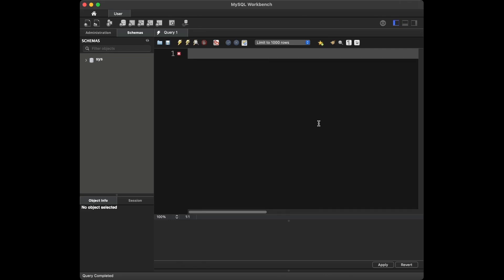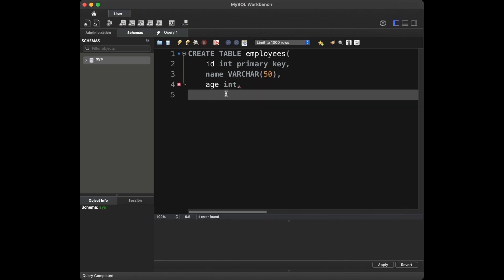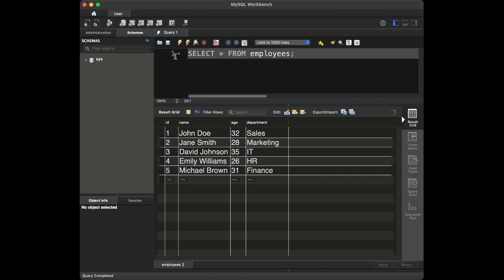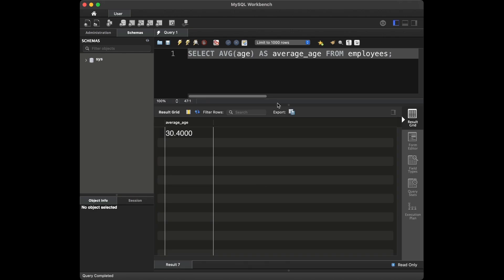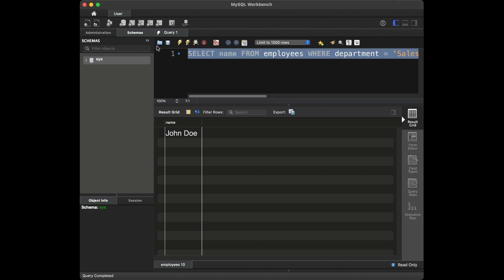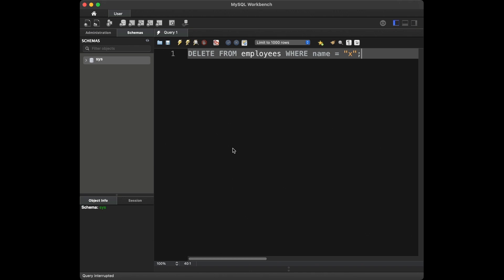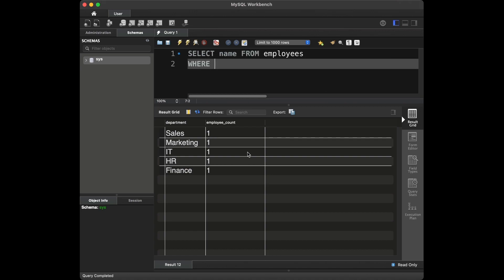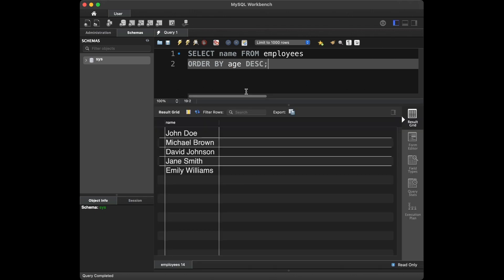SQL Interview Practice - 8 SQL Query Interview Questions & Answers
In this video we will talk about SQL interview questions. You can find the questions and answers in the video.

Chapters:
00:00 Introduction & Creation of data table
02:04 Can you retrieve all the employees names from the table
02:41 How can you find the average age of all employees
03:23 Can you retrieve the name of employees in the sales department
04:07 How can you update the age of an employee with a specific ID
04:47 Can you delete an employee from the table based on their name
05:28 How can you retrieve the number of employees in each department
06:12 Can you retrieve the names of employees whose age is between 30 and 35
06:55 How can you retrieve the employees names in descending order based on their age